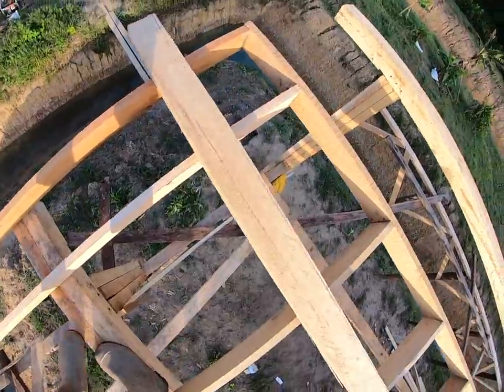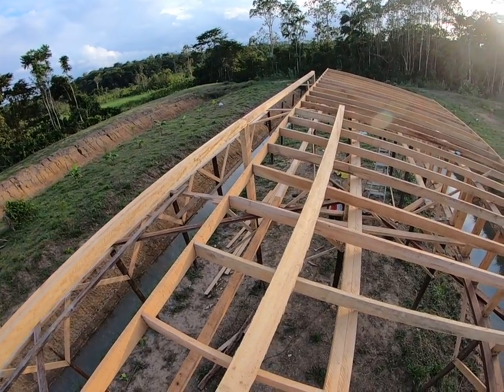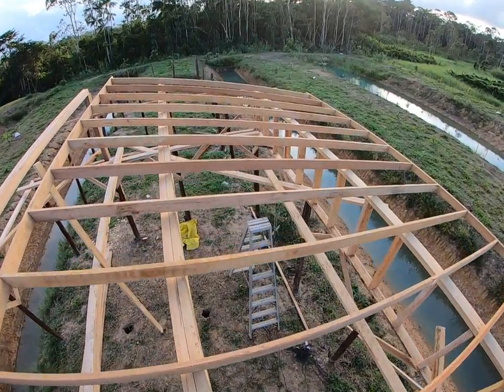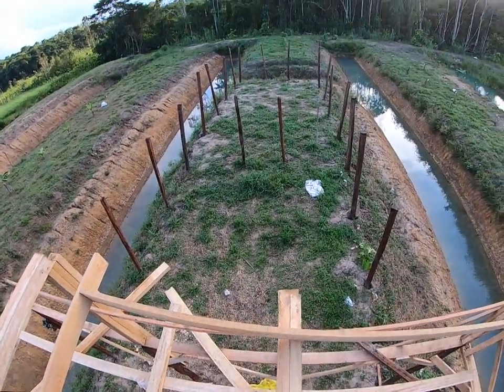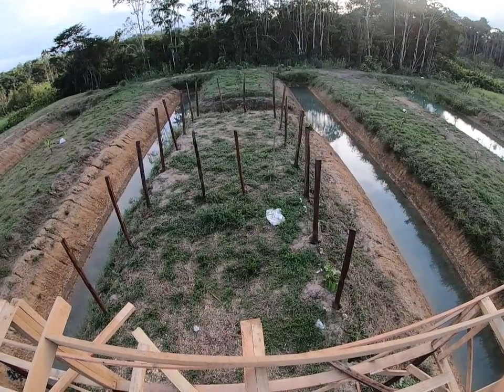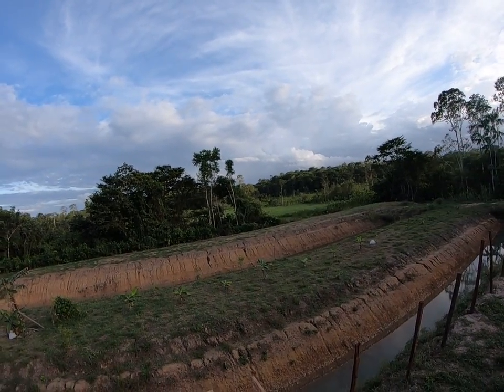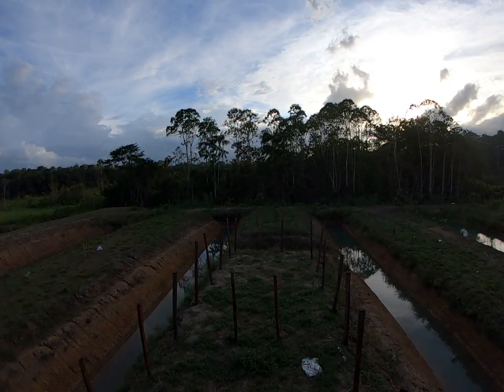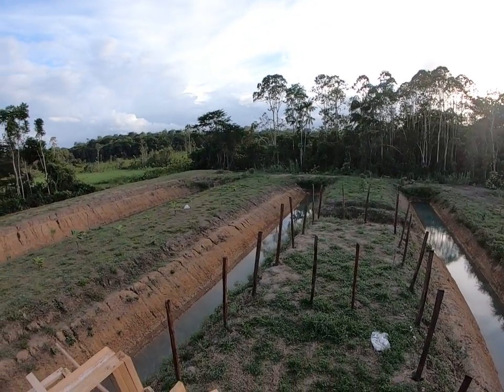Completing one side of the main Cool-greenhouse Truss structure & our Fruit tree update